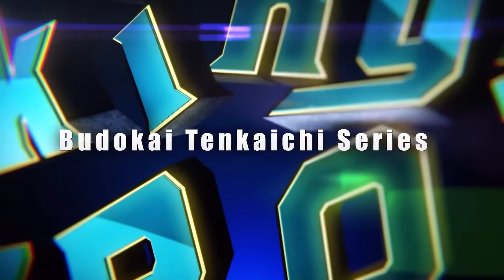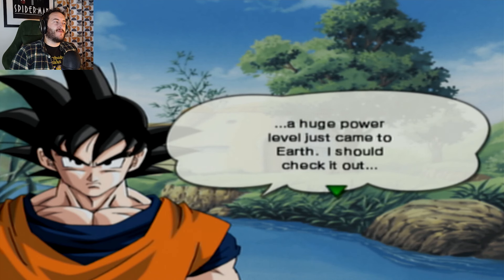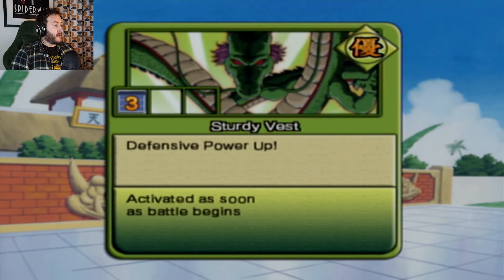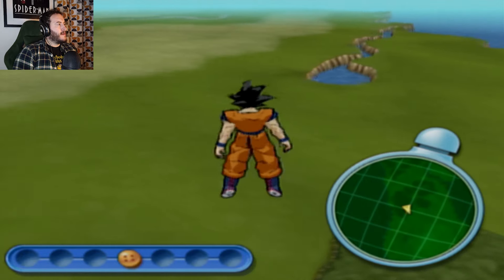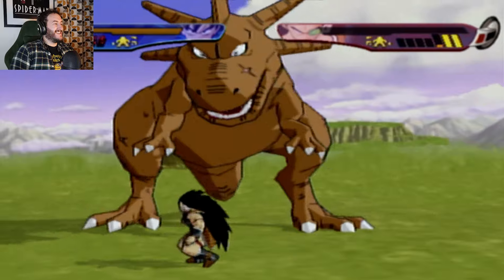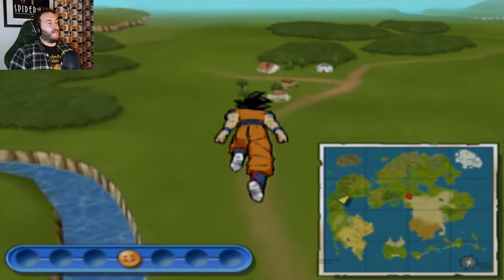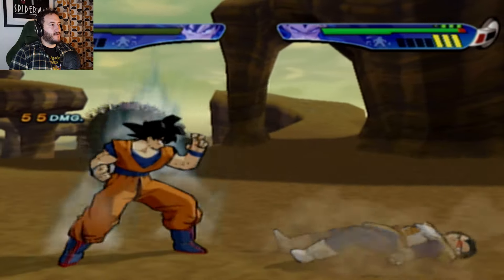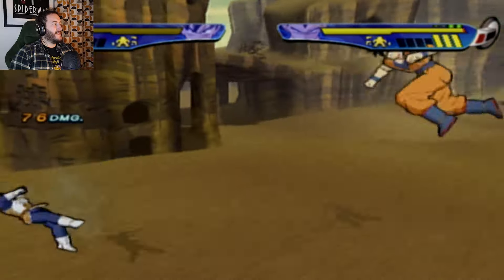Dragon Ball Z Budokai 3 is Kind of Fantastic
We're starting an all new story with Dragon Ball Z Budokai 3, I've been so excited fore this one and can't wait to get into it!